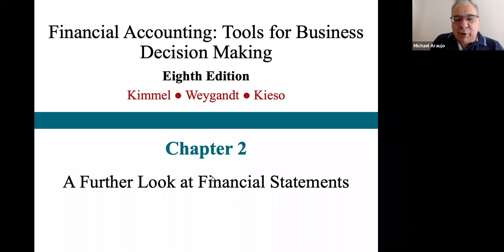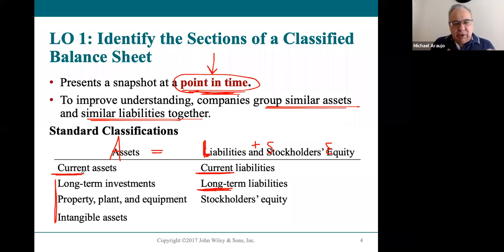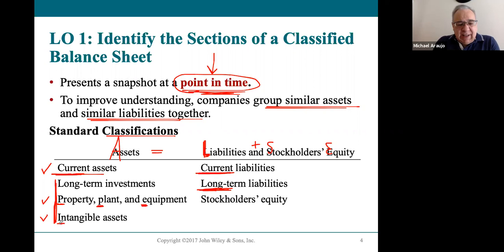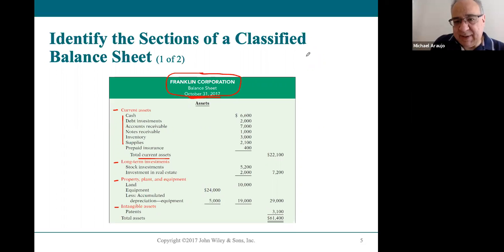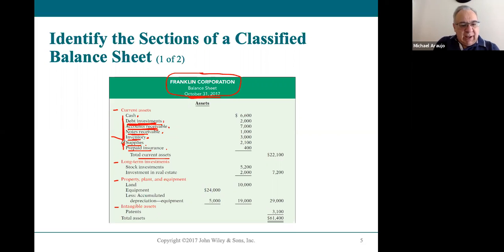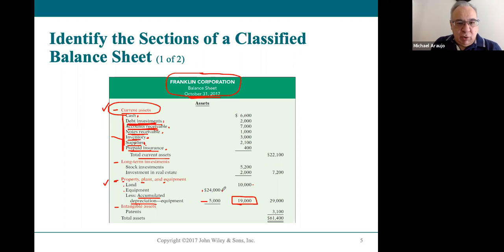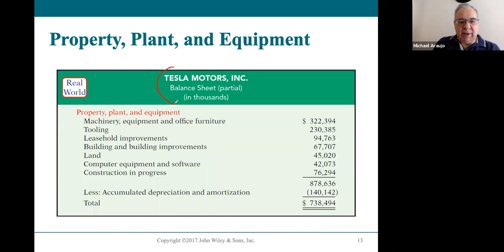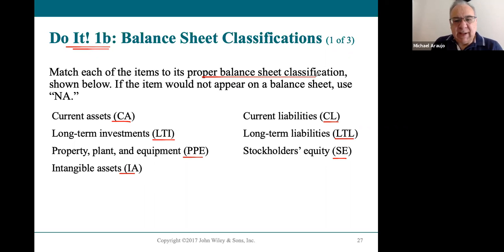ACC104-510 Chapter 2 LO1 Lecture 2.2.21